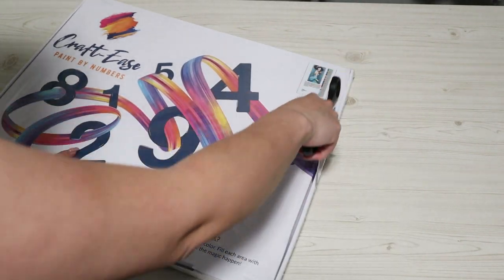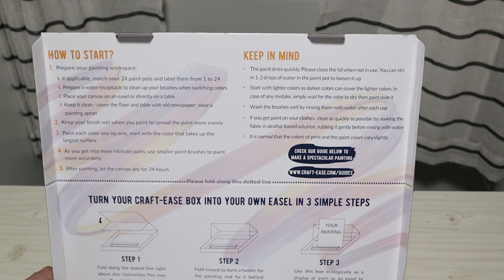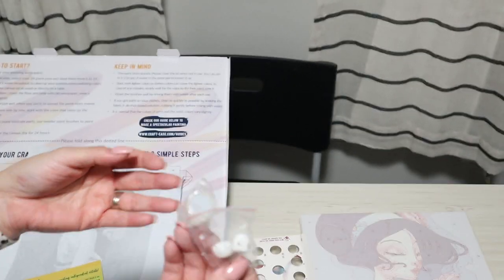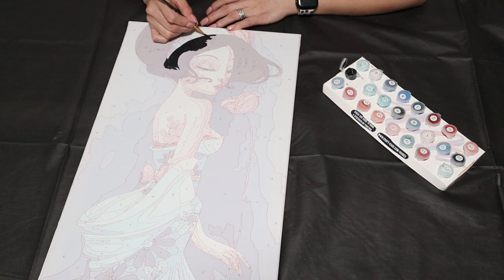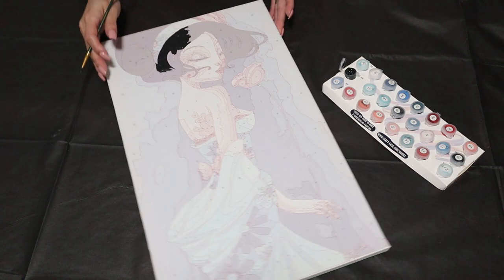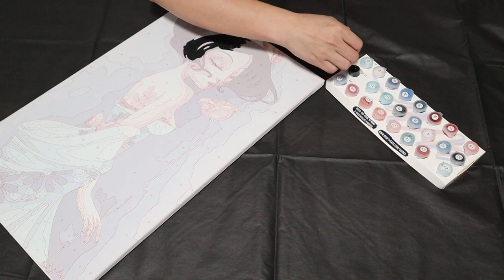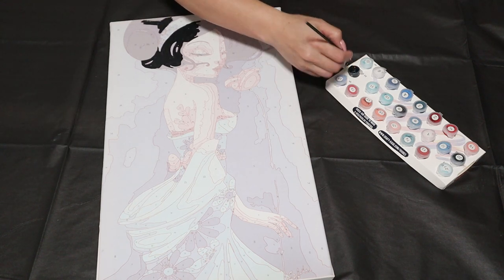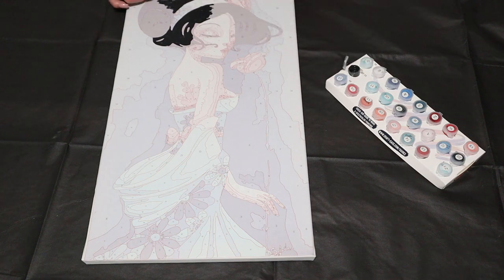Paint Therapy with Craft Ease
Hi loves, I am so excited to share with you guys that this company Craft Ease reached out to me and is such a cool company that helps art lovers, diyers and crafters alike. I love their moto that they are helping us rediscover ourselves with art. I find it so therapeutic and enjoyable. Please check out their company. Please keep in mind that they are not paying me for my opinion, this is 100% my honest review. They did however send me this art piece to try out.

SHE IS GORGEOUS!
Thank you SO much for tuning in today, I appreciate you more than you know.
Much Love,
Daysi

🌷THANK YOU FOR ALL OF YOUR LOVE AND SUPPORT🌷

🛠My Tools:
Miter Saw

Hot Glue Gun

Glue Sticks

Paint Brushes

Paint Pens

🎥What I use to film

Back Drop: h

Stand Backdrop

craft ease paint by numbers, paint by numbers time lapse, art therapy, art therapy activities, art therapy paint by numbers, rediscover yourself, affiliate marketing 2021, therapeutic art, creative therapy, therapeutic art activities#art therapy techniques, art therapy activity, art therapy session, art therapy exercises, self art therapy session